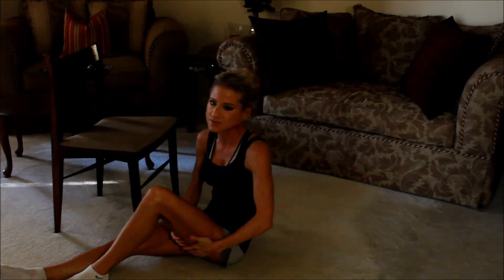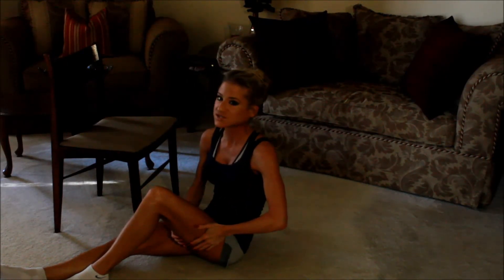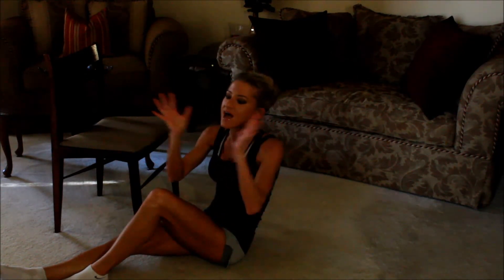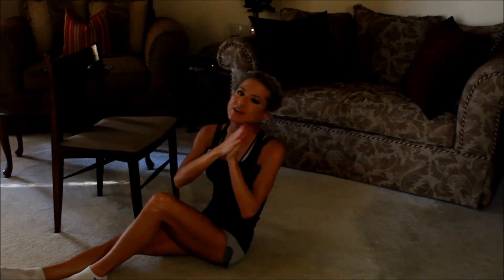Abs n Butt TV Time Workout!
The great thing about utilizing this workout while viewing TV is that it actually prevents snacking.  A strong correlation has been found between the amount of TV watched on a regular basis and weight gain.  Essentially as the amount of television watching goes up, so do the chances of being overweight.  The main cause of this correlation is the very common addition of snacking while viewing.

I'm sure at some point you've noticed that physical activity is one of the best ways to curb unnecessary noshing.  The odds of you quickly reaching into a bag of Lays immediately after a good ab burn are drastically reduced compared to simply lounging on the couch.  Try it out!  You've then taken something that often contributes to negative health effects, and flipped it over to the positive side.  WINNING :D